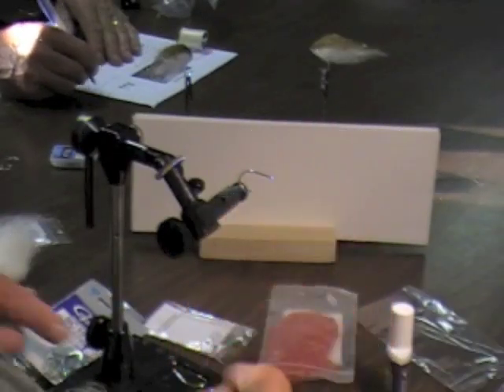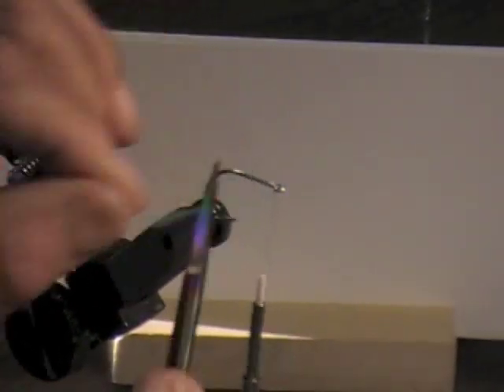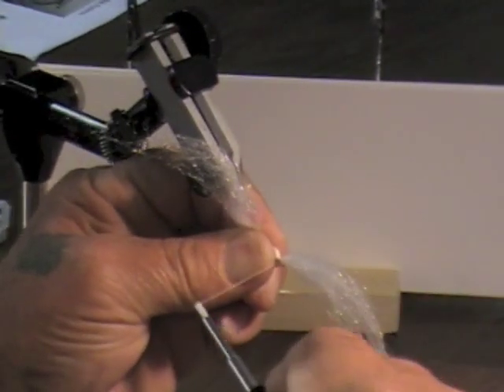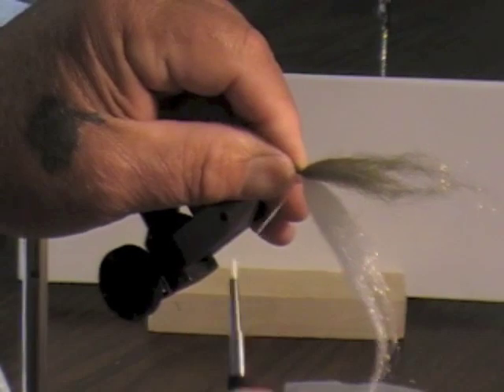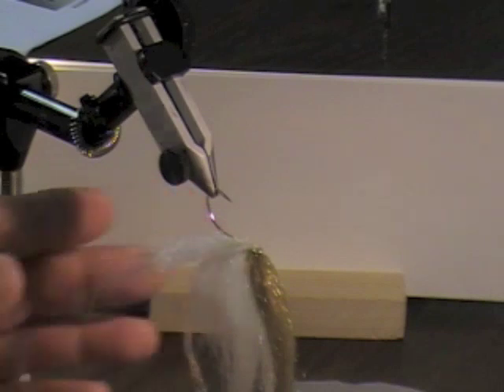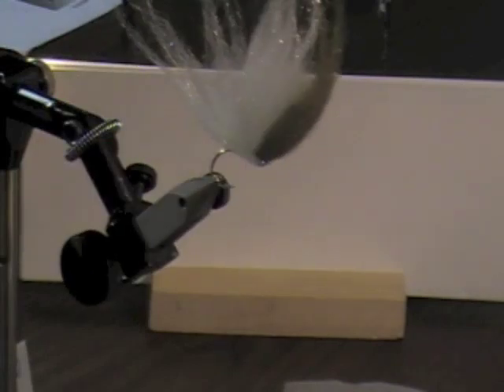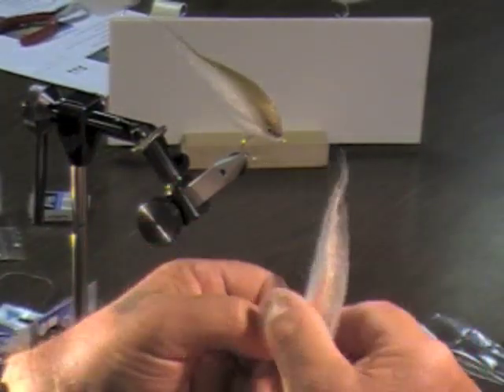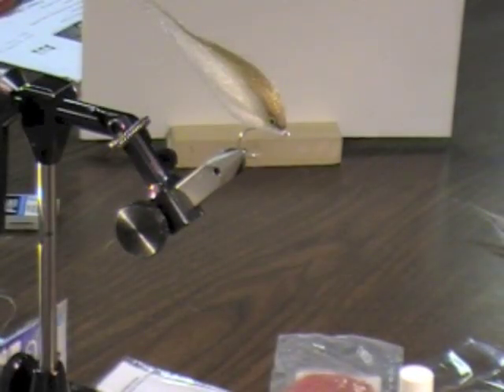Tying a Bait Fish Pattern Fly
Steve Potter demonstrates tying a Bait Fish Pattern Fly.  This video is presented by Mission Peak Fly Anglers, Fremont, CA..